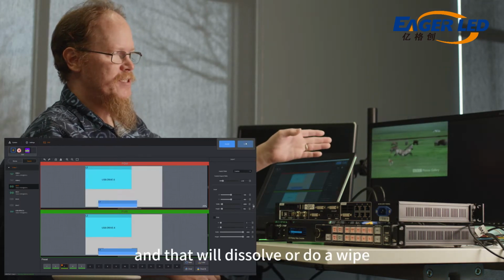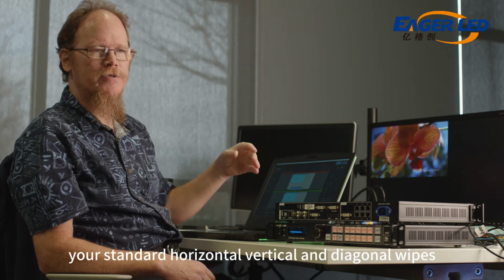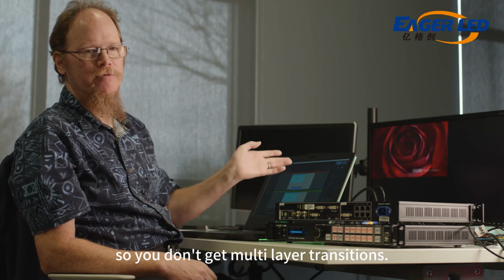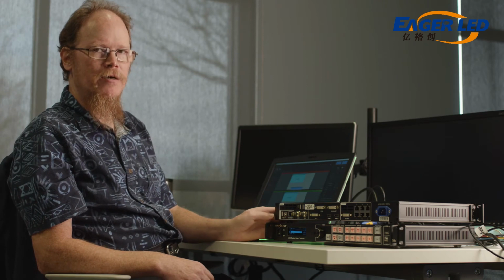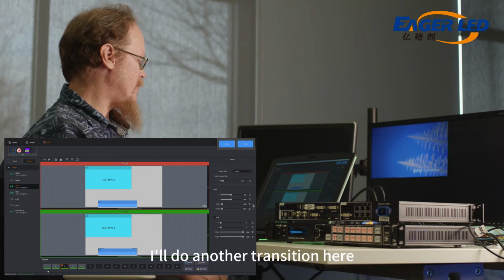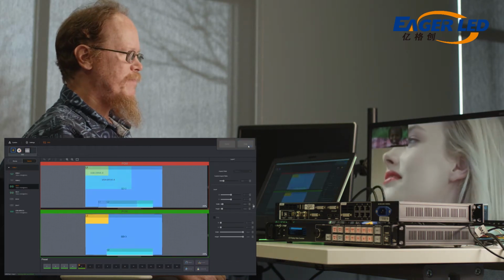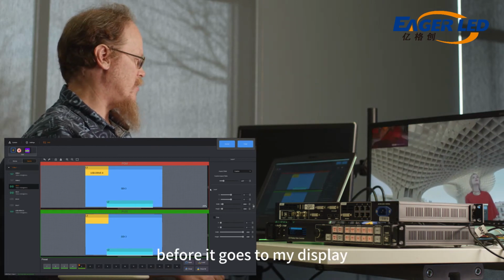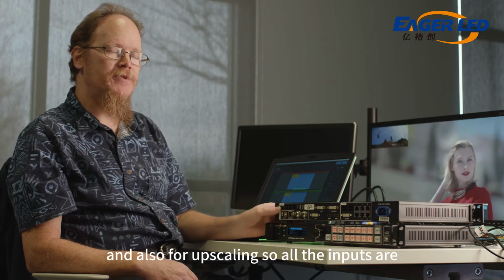Novastar VX6S LED Video Controller | Inputs, Windows and Basic Operation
Explore the Novastar VX6S all-in-one LED video controller and its key operating features. This overview covers supported input connections, multi-window display functions and common uses in professional LED wall control systems.

This video is part of EagerLED's practical LED display product, project and training library. Contact our team for LED screen solutions, technical support and project consultation.